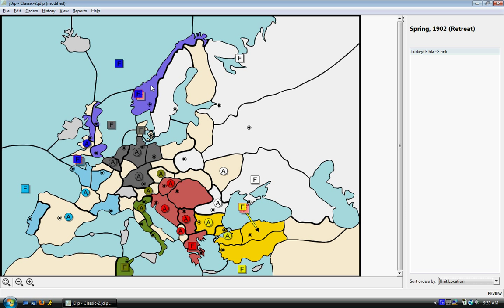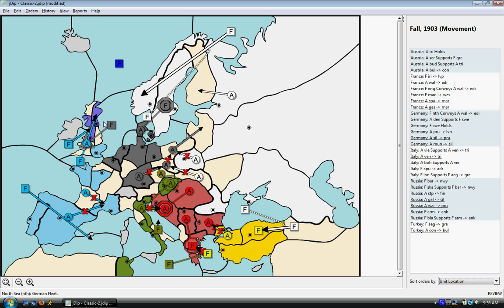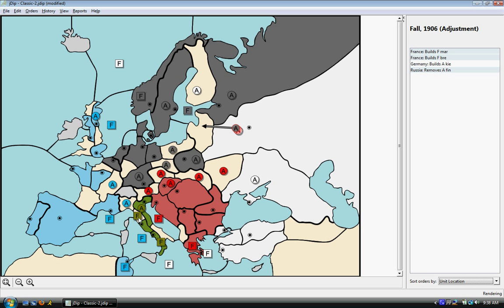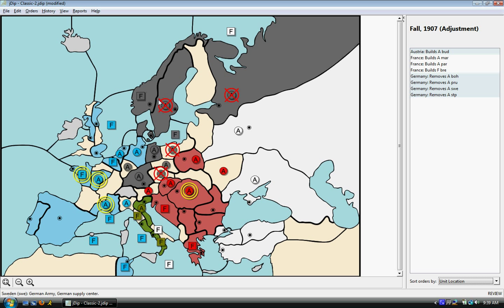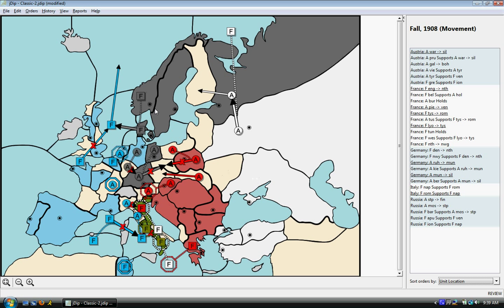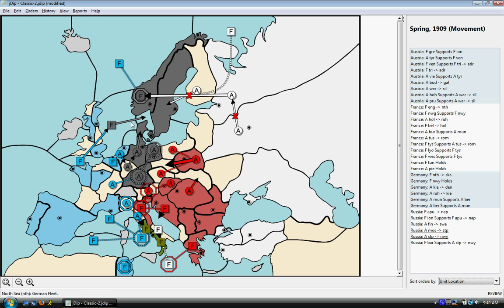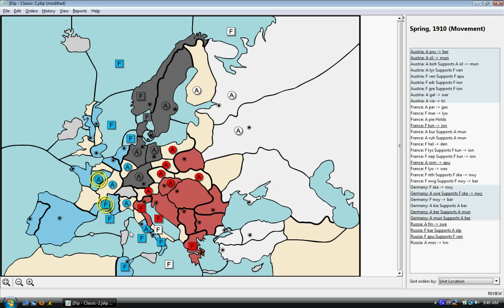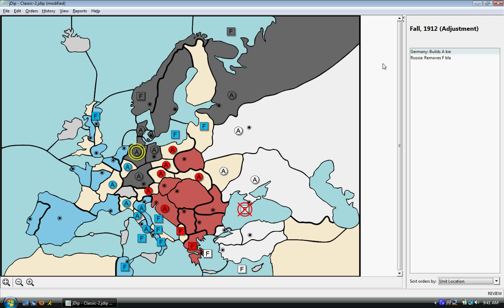Diplomacy Commentary - Classic-2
Commentary on the strategy and diplomacy of Classic-2, played on webdiplomacy.net.

I played France.